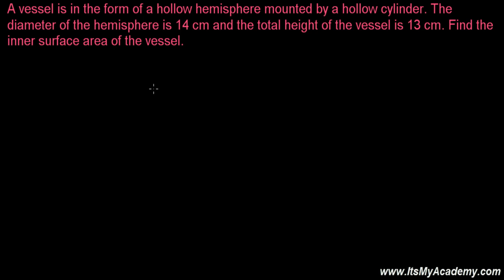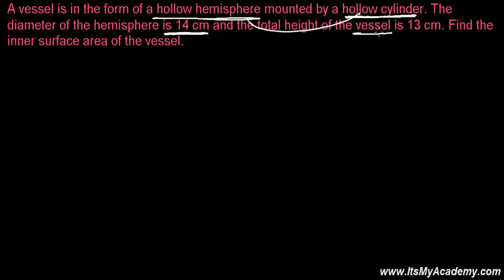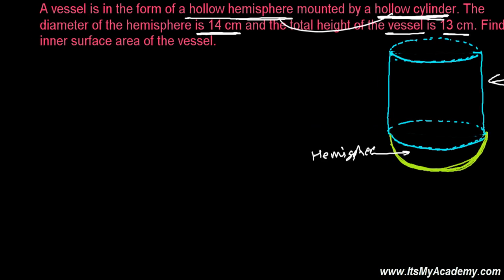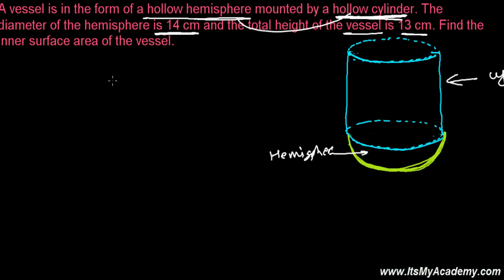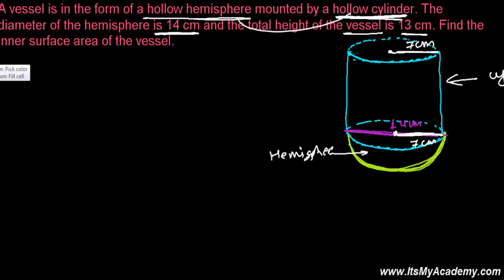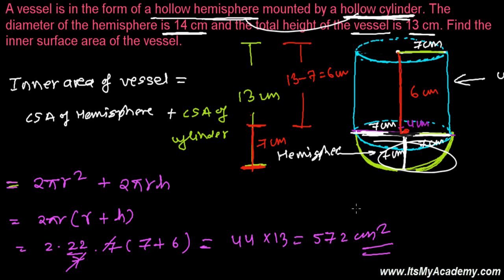Cylinder Mounted Over Hemisphere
Cylinder is a very common and important geometrical shape in Mensuration Mathematics. In this mensuration lesson we are solving a question related to cylinder mounted over a hemisphere. We need to find the surface area of this combined solids of cylinder and hemisphere. It will be very easy to find the surface area of this combined solid if you know the formula of surface area of hemisphere which is 2 Pi r sq. and surface area of cylinder which is 2 Pi rh.
By applying these two mensuration formula you  can easily find the answer/

I believe this video of mensuration will help you to boost your concept even more strongly.

Here is the playlist for the Surface Area of Combination of Solids

Please support use in Social Media -